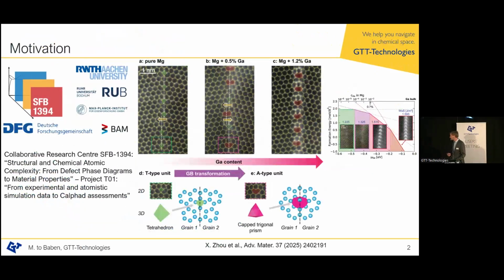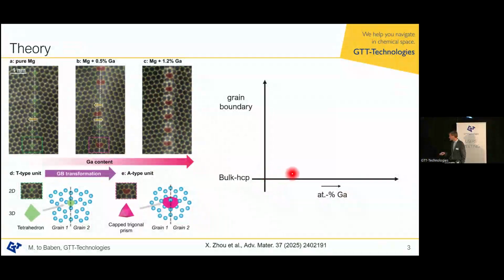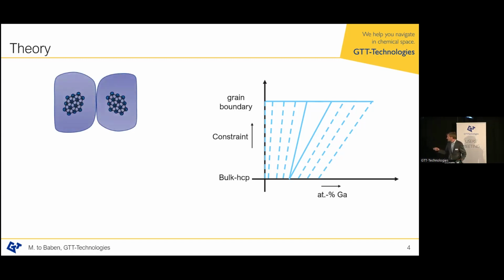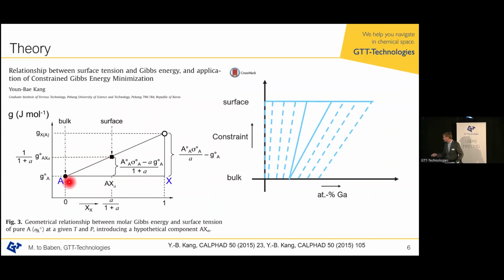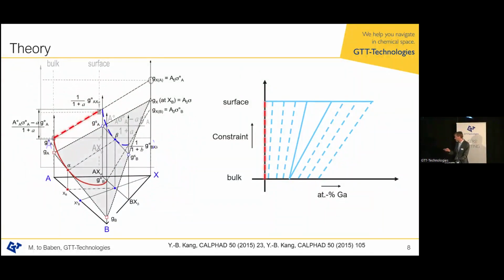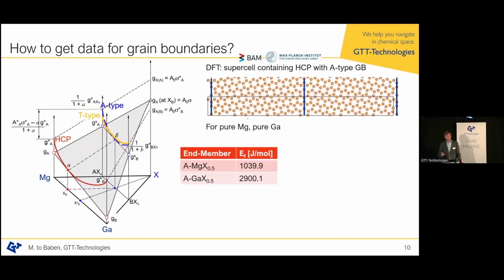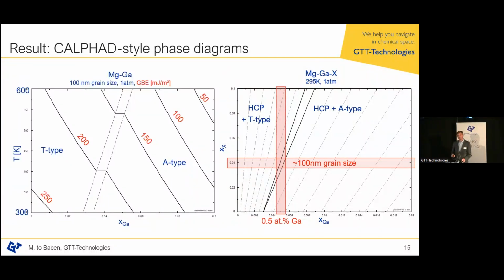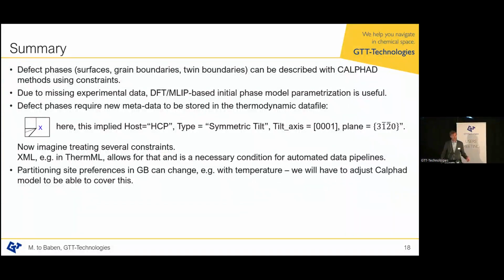Explicit Treatment of Microstructural Defects-Grain Boundaries: Moritz to Baben(GTT-Technologies)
Speaker(s): Moritz to Baben, GTT-Technologies at GTT Users' Meeting 2026, held on 8-10 July 2026 in Aachen, Germany

Abstract:
Constraints V: Explicit Treatment of Microstructural Defects – Partitioning at and Energy of Grain Boundaries
Moritz to Baben (GTT-Technologies)

How can grain boundaries be treated as thermodynamic phases to predict solute segregation and microstructure effects? This talk presents a constraint-based CALPHAD approach for modeling grain-boundary thermochemistry, exemplified for magnesium–gallium alloys. This approach has been developed in the DFG Collaborative Research Center 1394 “Structural and Chemical Atomic Complexity: From Defect Phase Diagrams to Material Properties” as part of the transfer project T01 “From experimental and atomistic simulation data to Calphad assessments”.

Grain orientation relationships are represented as virtual system components, transforming grain size and boundary concentration into additional thermodynamic dimensions. Using DFT formation energies, mixing enthalpies, atomistic simulations, and experimental observations, the workflow built on top of the Calphad Optimizer module of FactSage develops Gibbs energy models for competing grain-boundary structures and allows reproducing three-phase equilibria, e.g. between HCP bulk and two different grain boundary phases. The resulting defect phase diagrams predict gallium partitioning among bulk, grain boundaries, and twin boundaries, as well as composition- and temperature-dependent interfacial energies. The presentation demonstrates how constrained equilibrium modeling connects atomic-scale defect data with quantitative predictions of segregation and microstructural stability.

This talk is the 5th part of the constraints series:
Constraints I: What Are Constraints in Thermodynamics and Where Do They Come From in Reality?: Moritz to Baben
Constraints II: Kinetic Limitations Between Condensed Phases – GTOx for Glasses: Philipp Keuter
Constraints III: Kinetic limitations in the gas phase – Understanding Methanol Synthesis: Anna Ravensburg
Constraints IV: Electrolysis Driving Kinetics Beyond Unconstrained Equilibrium – The Hall-Heroult Process: João Rezende
Constraints V: Explicit Treatment of Microstructural Defects – Partitioning at and Energy of Grain Boundaries: Moritz to Baben